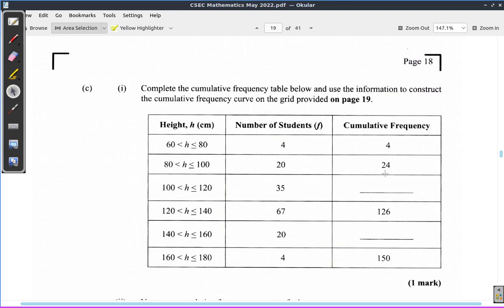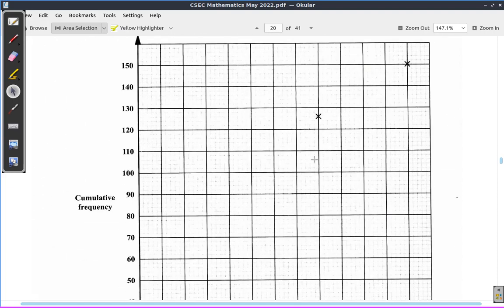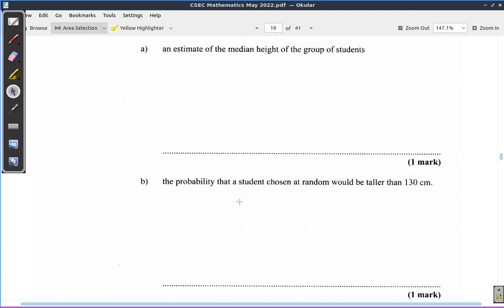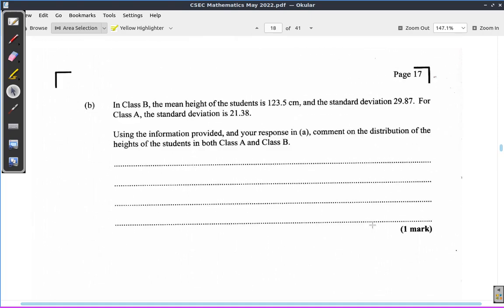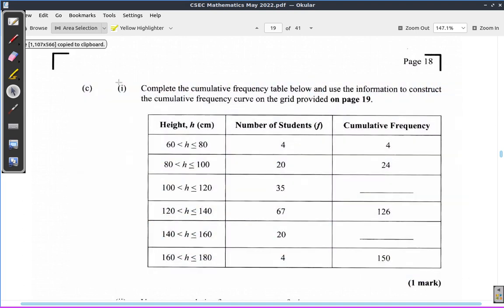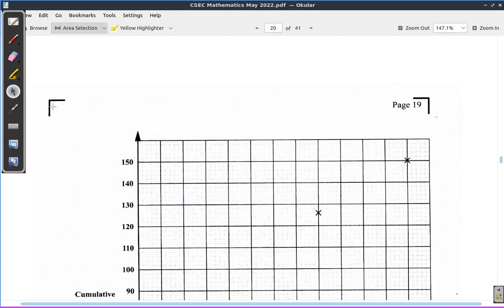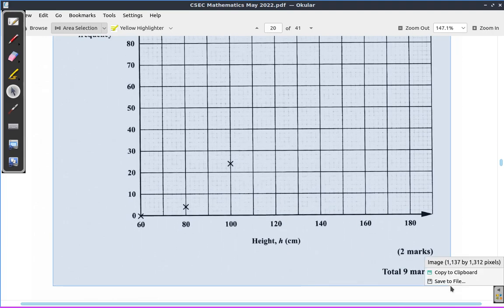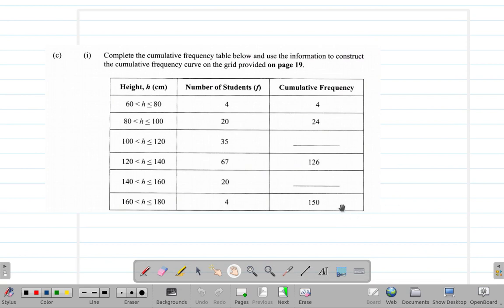May 2022 Question 5c CSEC Mathematics Past Paper Solution